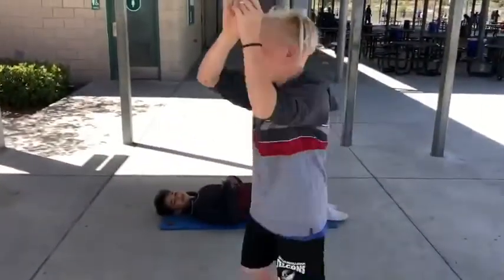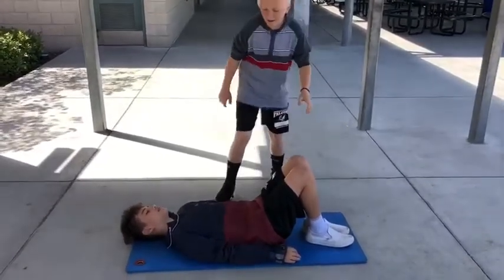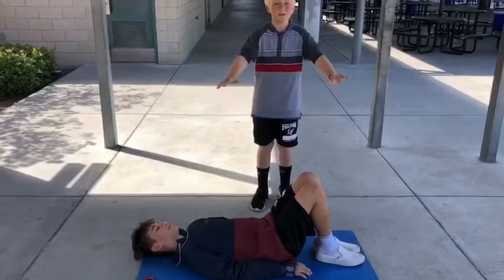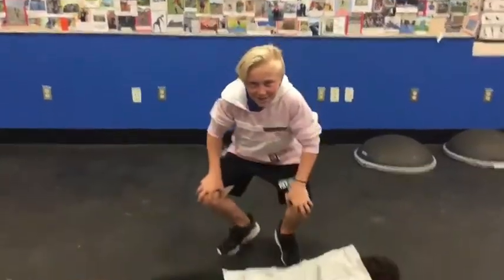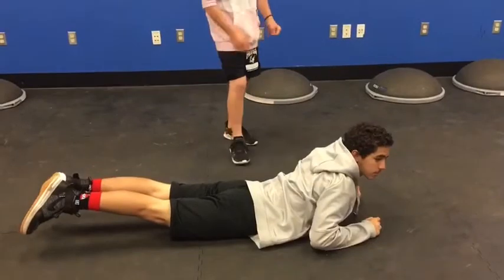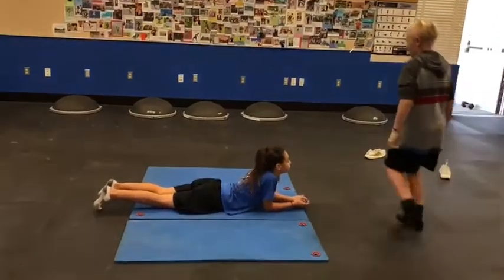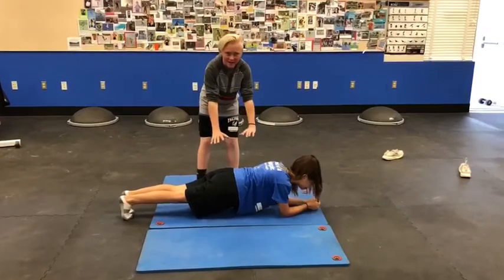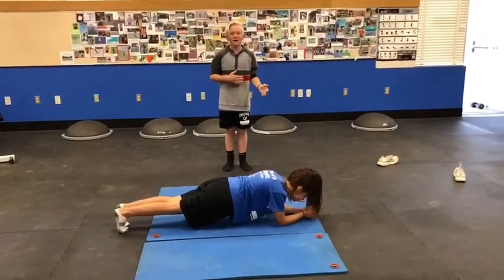PE Project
Kevin Wheeler, Eva Freedman, Mark Sladak, and Bryson White, and Ethan Flores